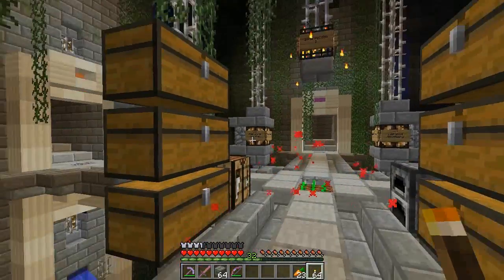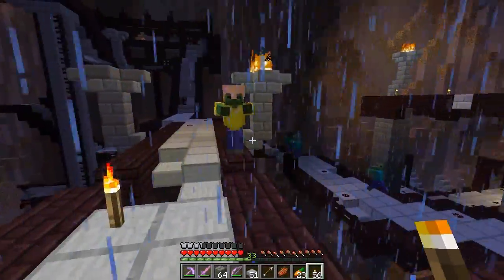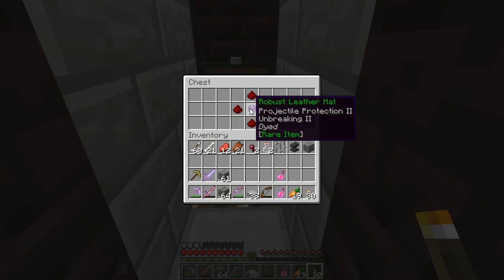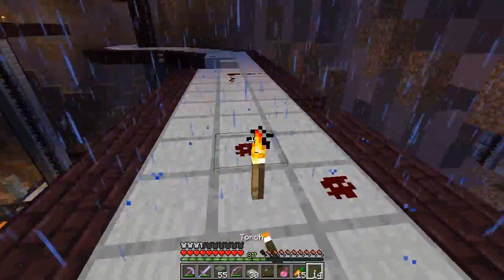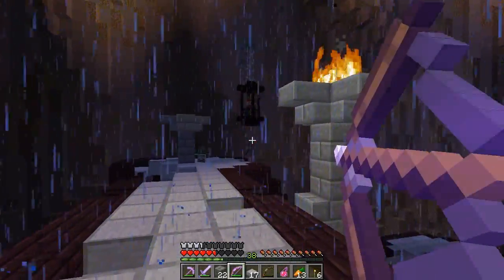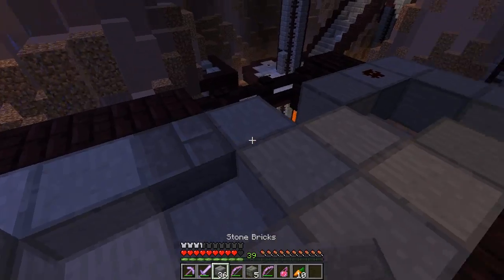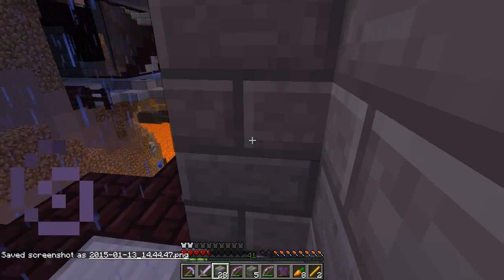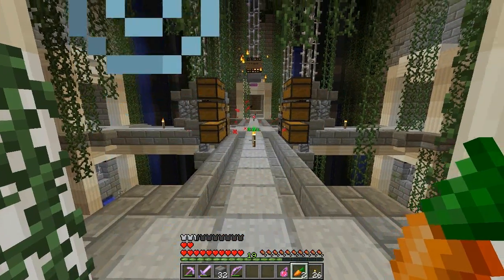Monumental Victory: Simulation Protocol 2 - EP2 - Rain And Flame Don't Mix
The 413th episode of 'Monumental Victory'. Having settled down into Intersection 1, we head into our first area of it and scream and cry and learn something new.

Livestream Schedule:
-Saturdays: 11AM - 3PM EST
-Sundays: 4PM - 8PM EST